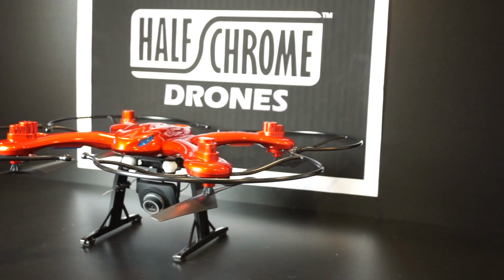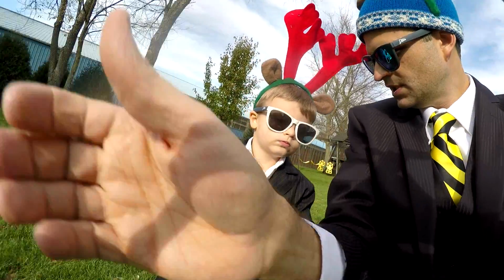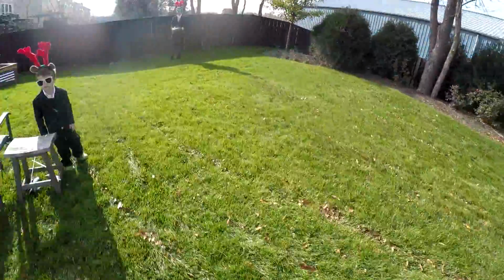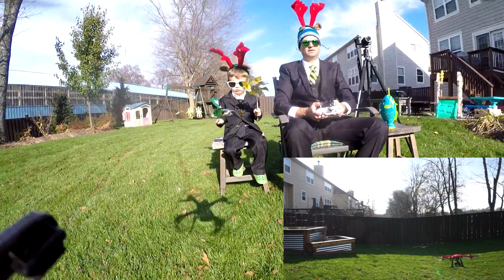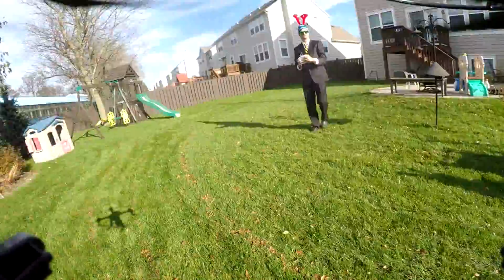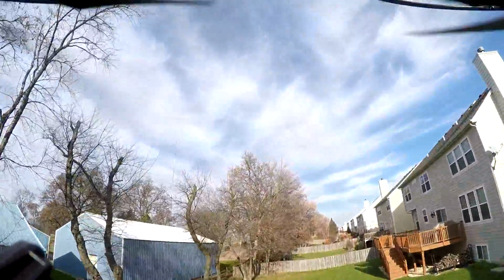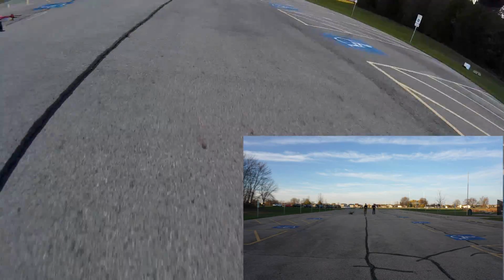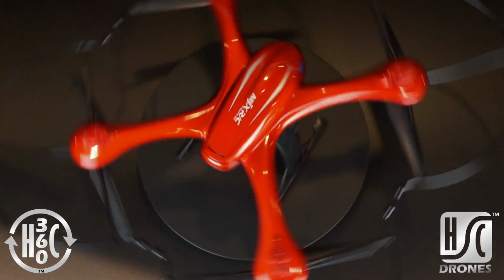Half Chrome: MJX X102H Vs. Upgraded Syma X8W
Half Chrome does some flight testing of the Syma X8 competitor, the MJX X102H. Watch to find out which drone captures the best GoPro footage. You can also check the latest price of the MJX